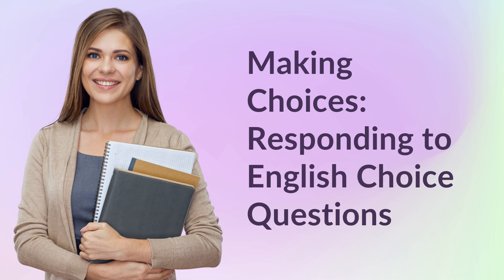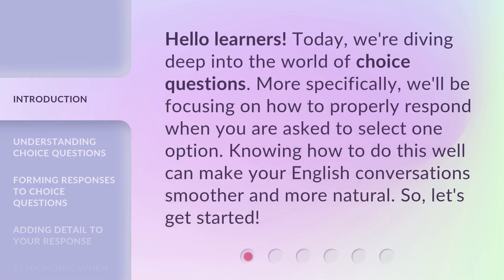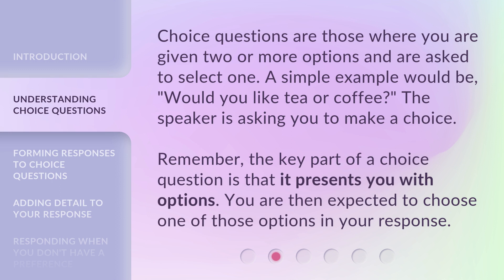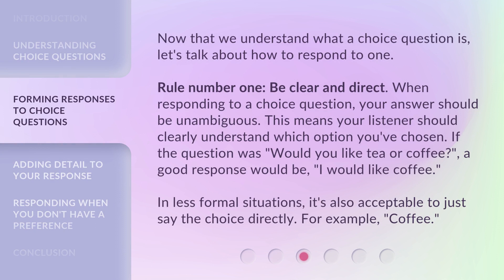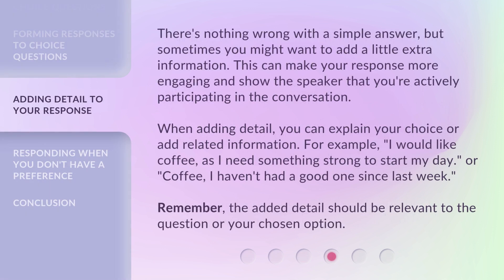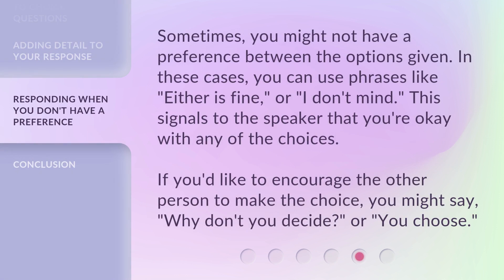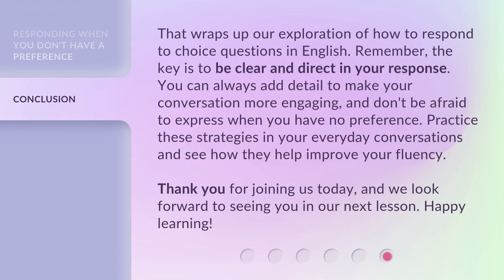Making Choices: Responding to English Choice Questions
Mastering Choice Questions: How to Respond in English • Learn the secrets to confidently responding to choice questions in English. Discover the key techniques to make your answers clear, direct, and engaging. Enhance your conversational skills and make your English conversations smoother and more natural. Watch now!

00:00 • Introduction - Making Choices: Responding to English Choice Questions
00:31 • Understanding Choice Questions
00:58 • Forming Responses to Choice Questions
01:37 • Adding Detail to Your Response
02:15 • Responding When You Don't Have a Preference